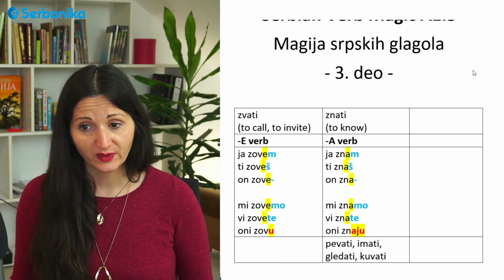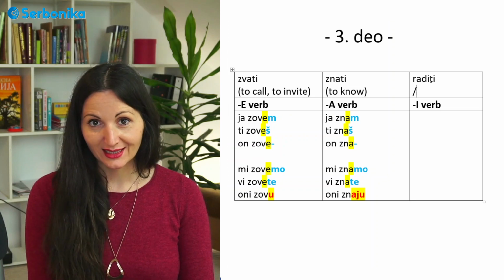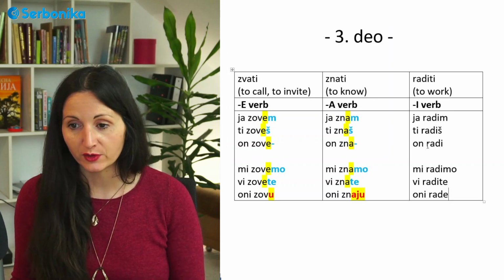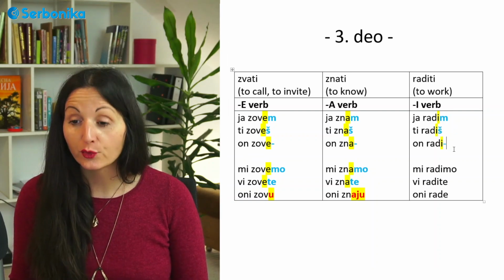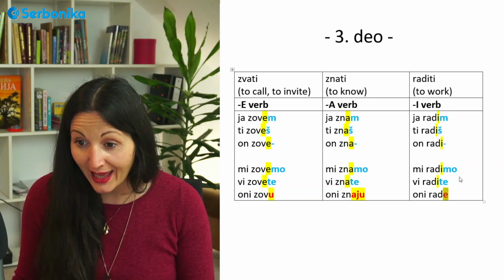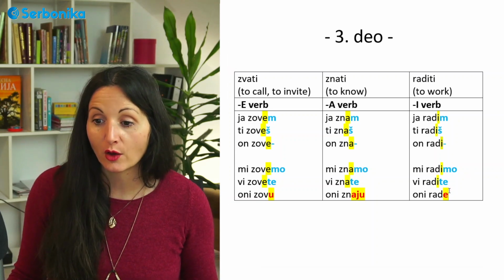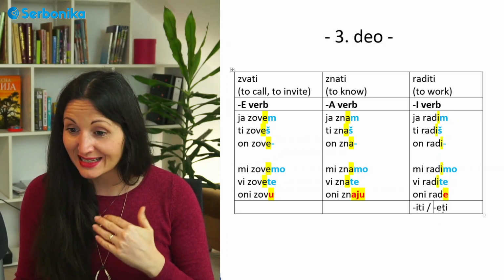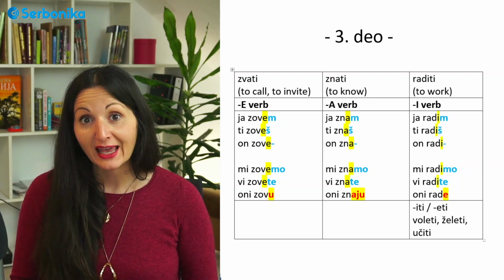Serbian Verb Magic - Part 3 - SUMMARY - a Serbian grammar lesson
The magic of I verbs and the summary of ALL verbs!

A Serbian grammar lesson on Serbian I verbs.
Learn universal endings, present tense stem and the third group of the Serbian verbs.
Comparison of all three groups.